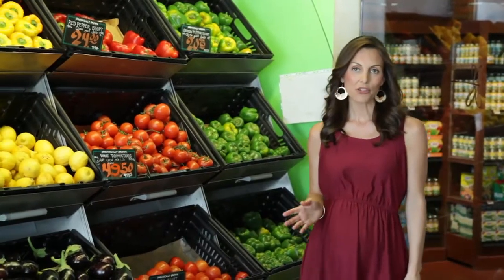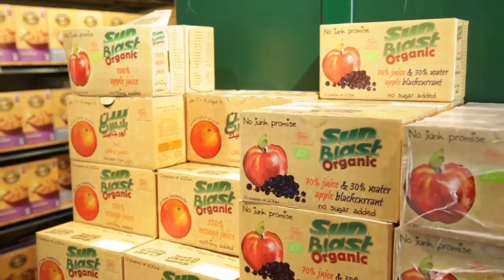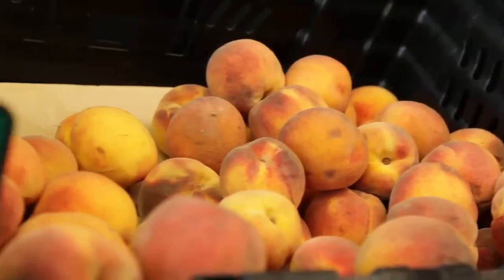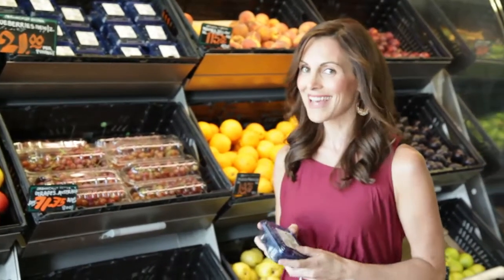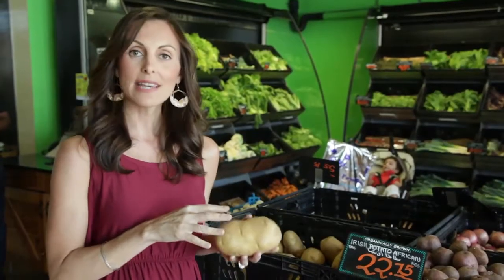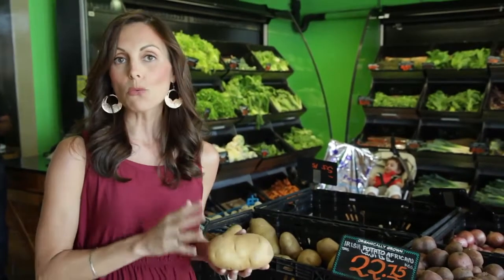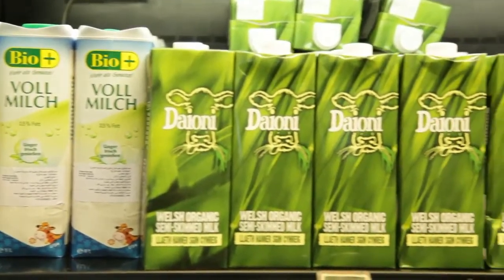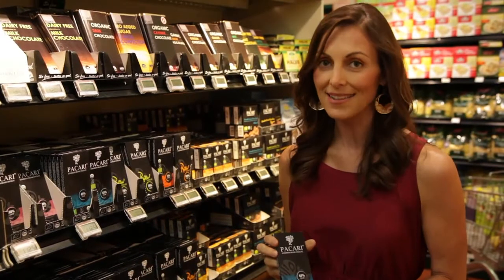Foods You Should Always Buy Organic